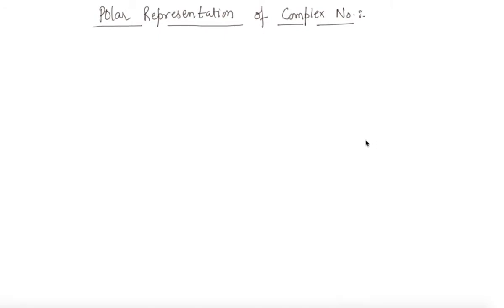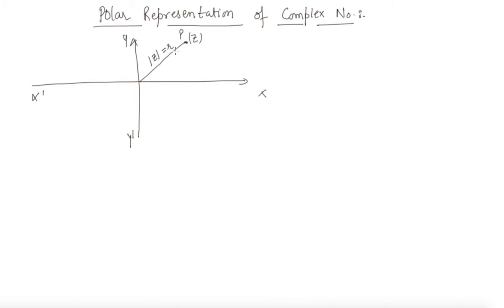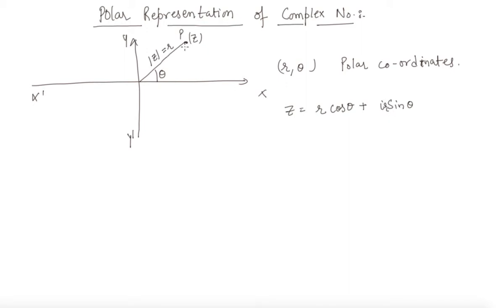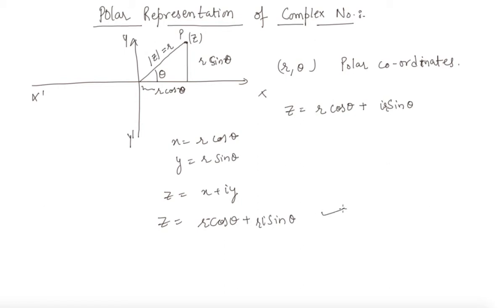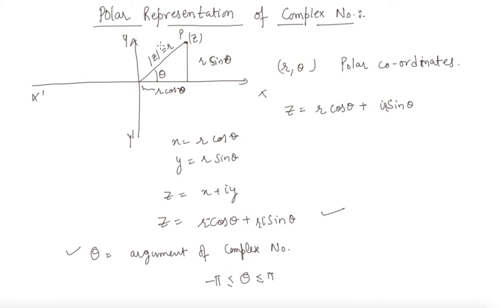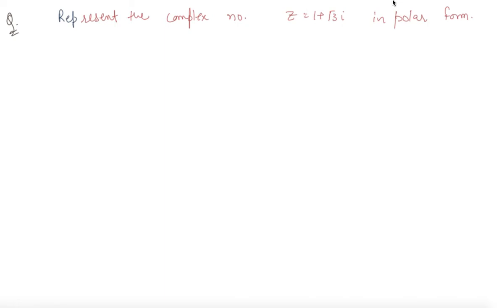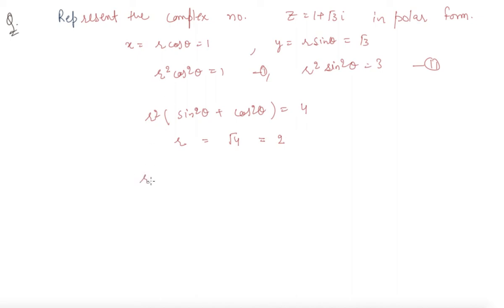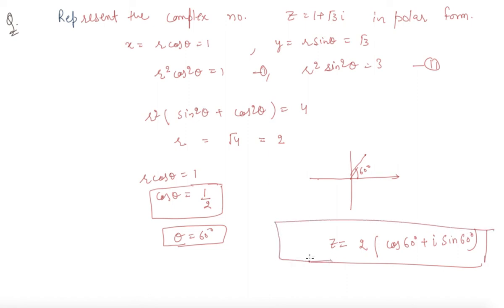Polar Representation of Complex Number | Class 11 Mathematics Complex Numbers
Polar Representation of Complex Number | Class 11 Mathematics Complex Numbers and Quadratic Equations by Sumit